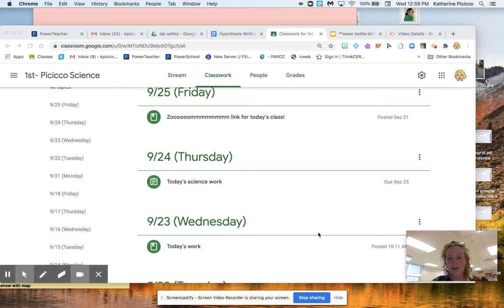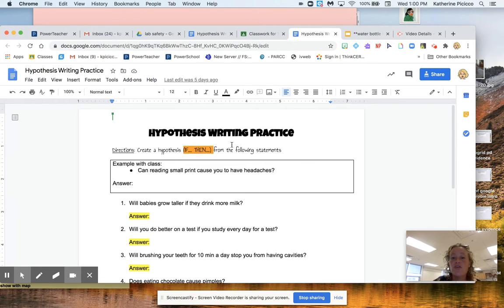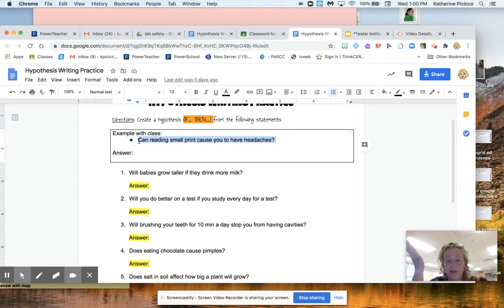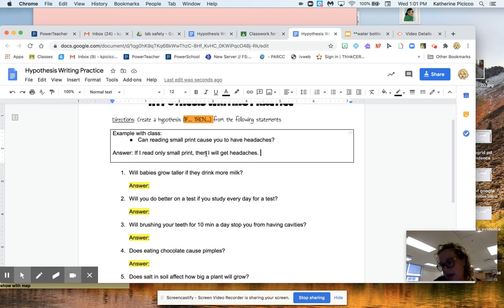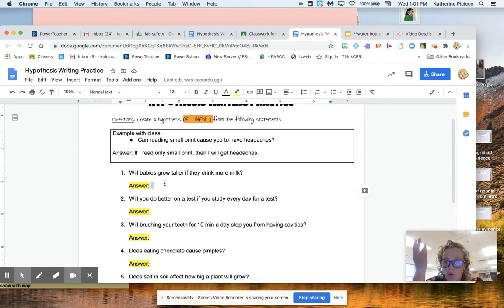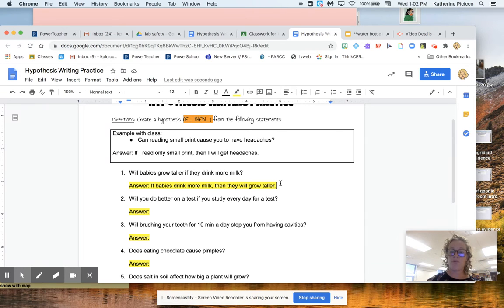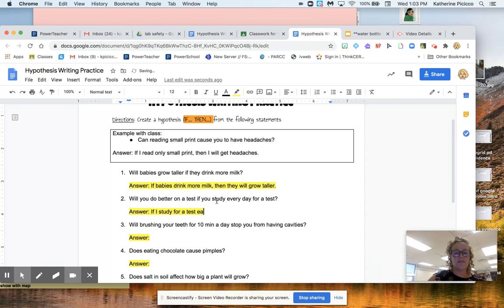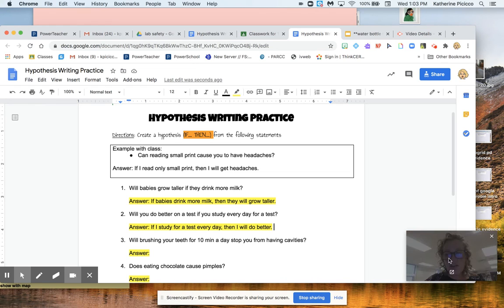If/Then Hypoth explanation